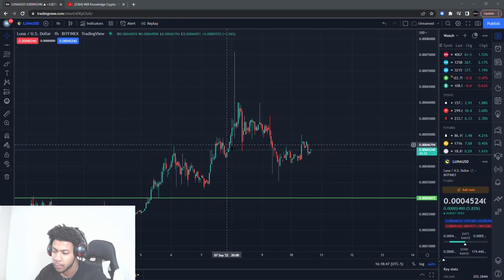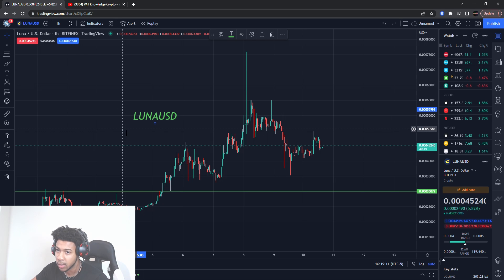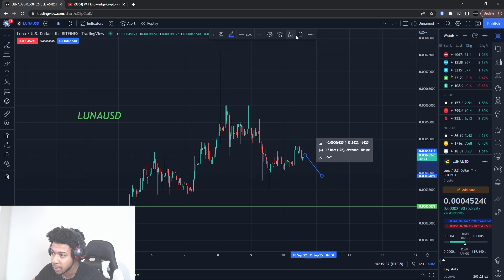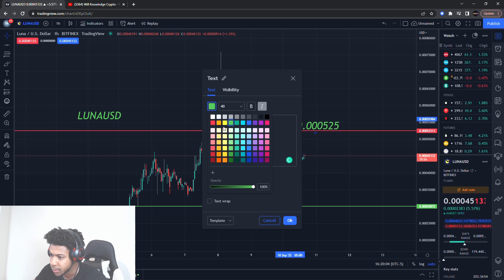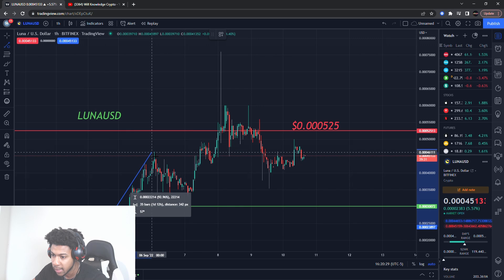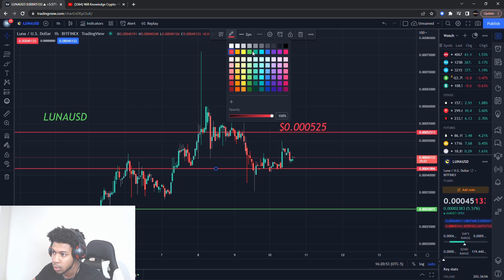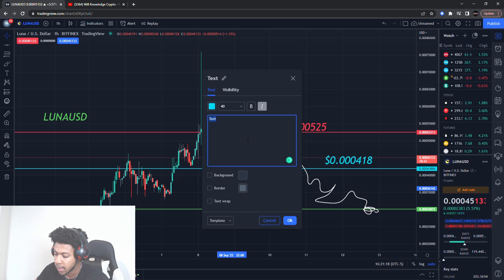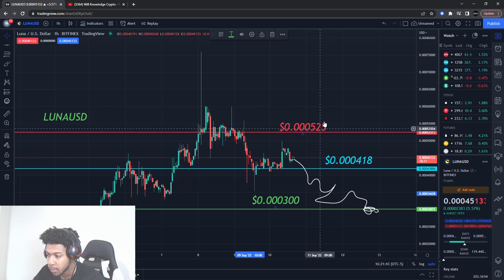LUNAUSD (TERRA LUNA) CAN EXPLODE AT THIS KEY LEVEL!